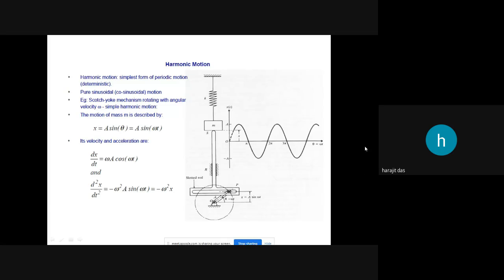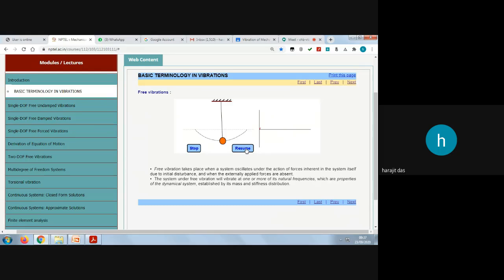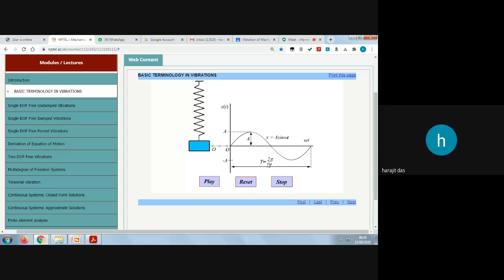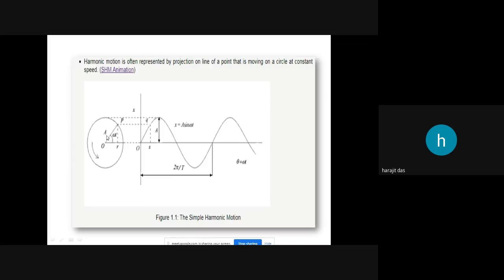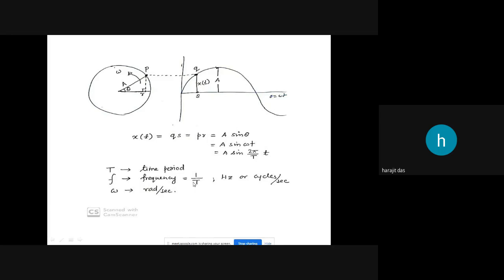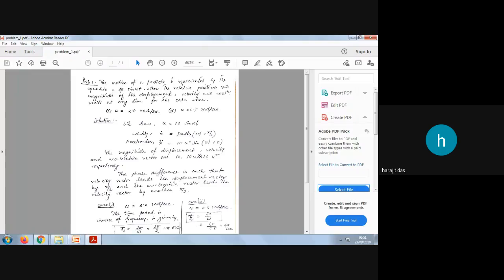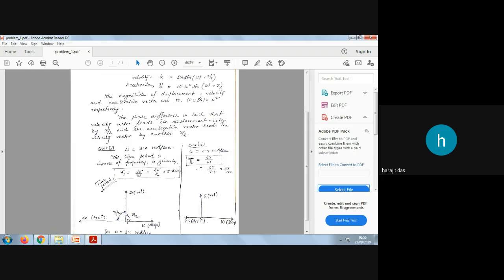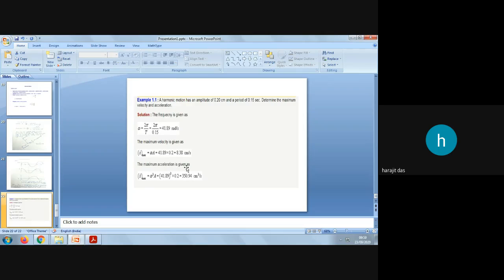SHM equation Vibration equation and numerical problems